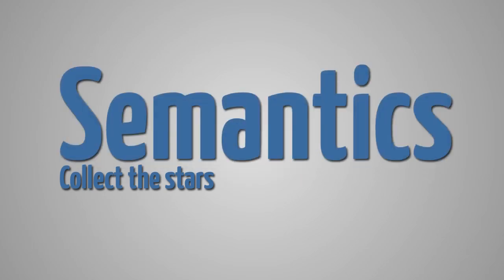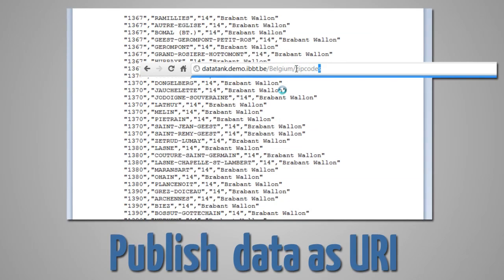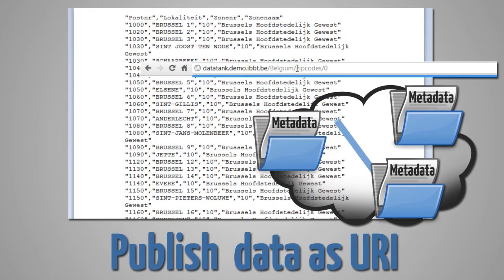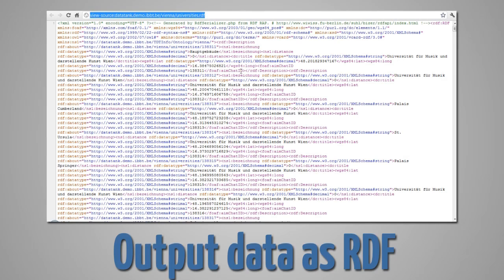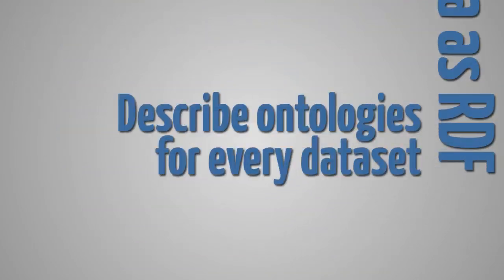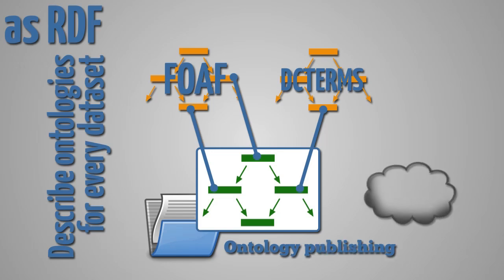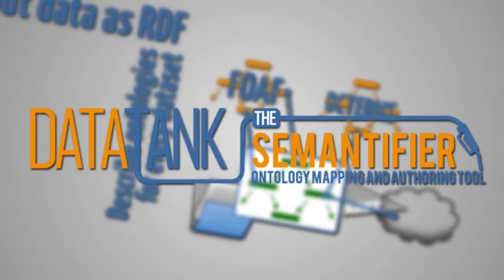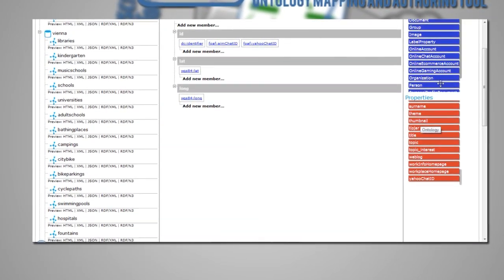The DataTank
The DataTank is a framework to open up data in a RESTful and simple way so that it can be easily used in end-user applications, publications or visualizations. Furthermore, it can annotate your data with ontology information and RDF output. Its primary goal is to provide a tool which takes your data through the ﬁve stars of open data according to Tim Berners-Lee. IBBT-MMLab contributed to this progress together with partners iRail NPO, OKFN Belgium and xplore+.

Developed by:
iRail NPO